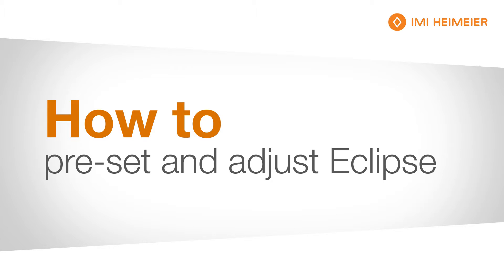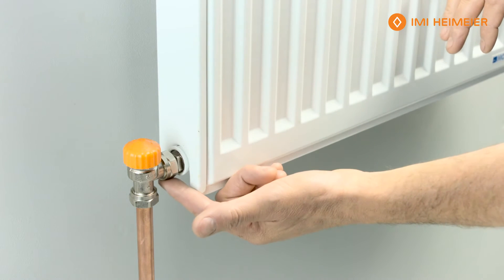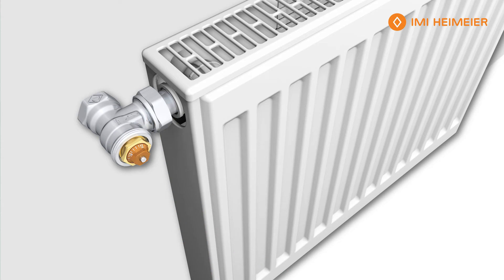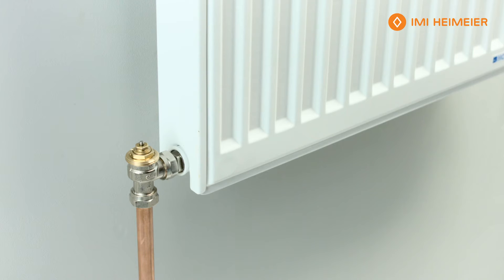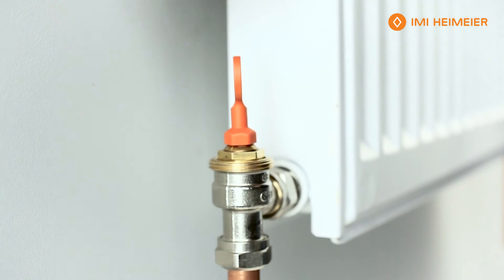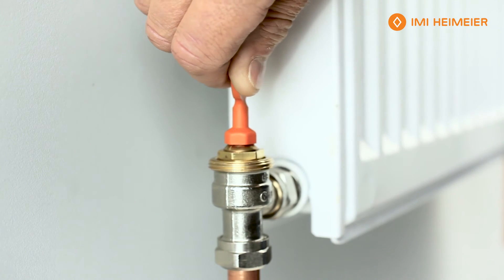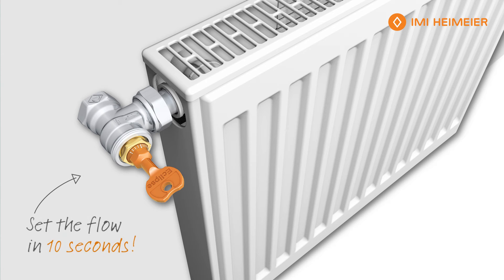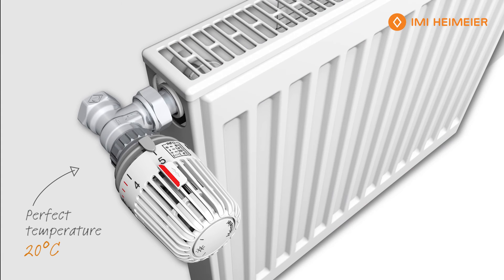How to set up and pre-set the Eclipse TRV - IMI Hydronic Engineering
An overview of how to pre-set and adjust Eclipse, the world's smallest Automatic Thermostatic Radiator Valve.